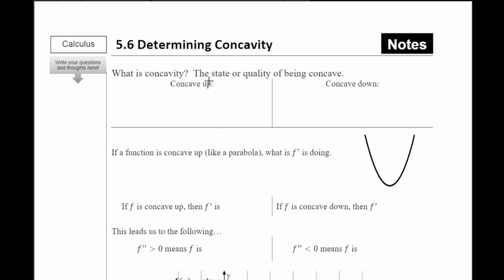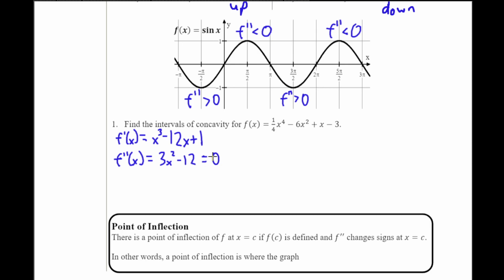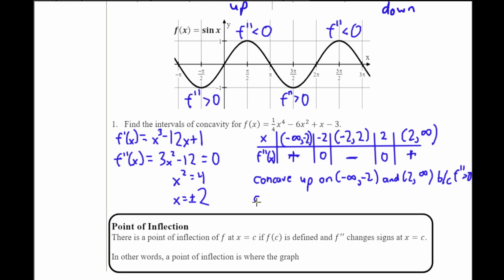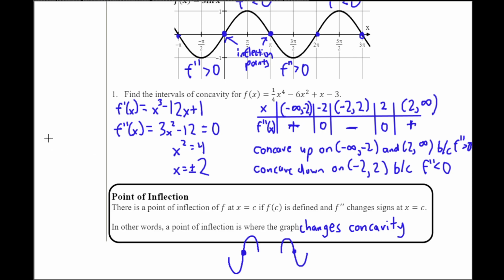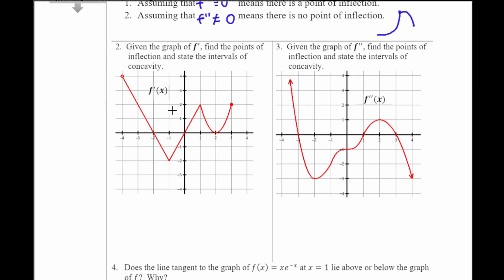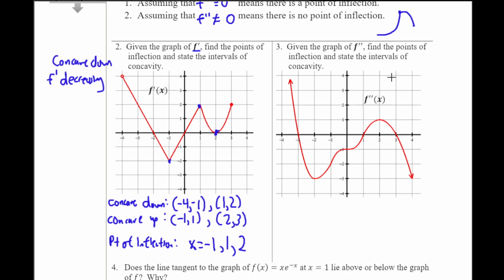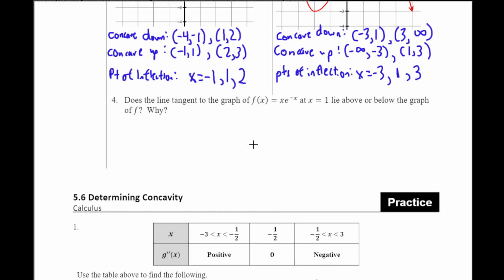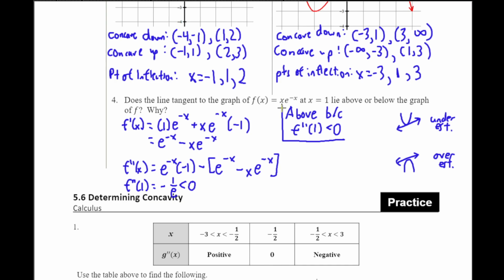AP Calculus 5.6: Determining Concavity of Functions over Their Domains